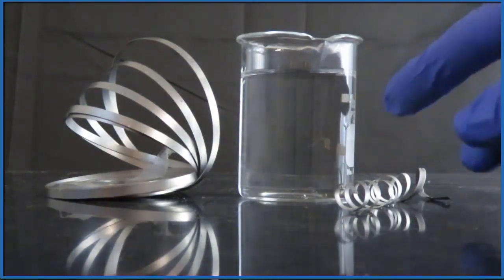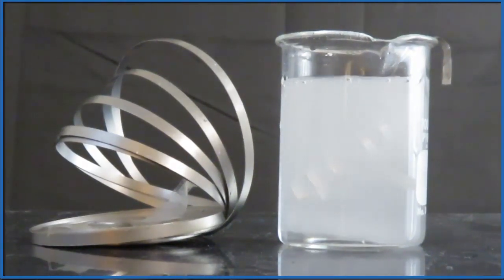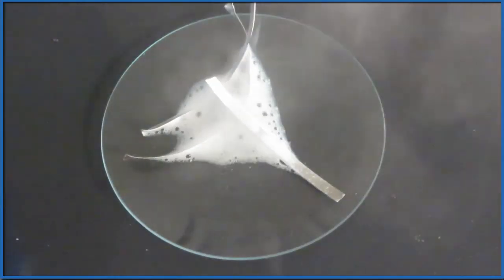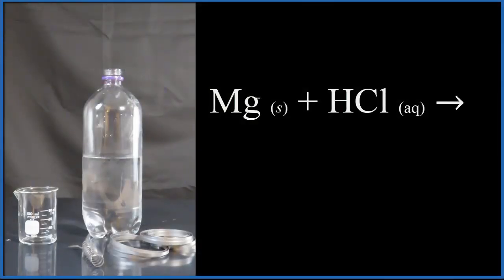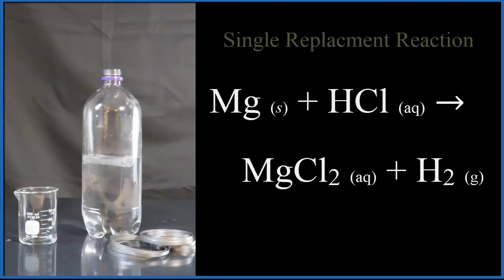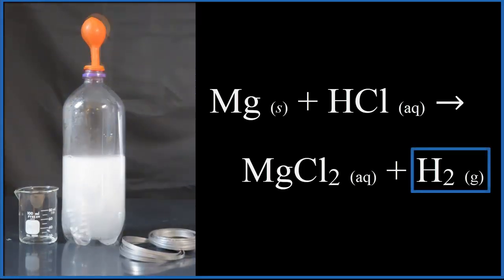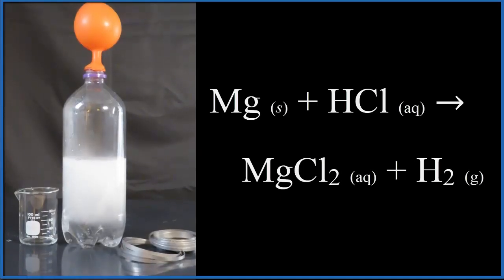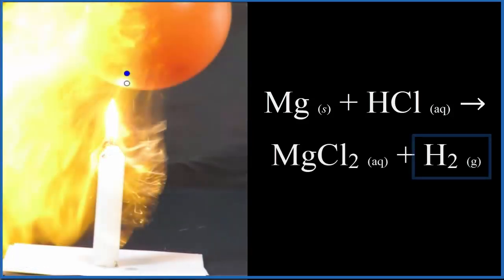Magnesium + Hydrochloric Acid Reaction 💥 Bonus: Hydrogen Explosion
When Mg metal is added to Hydrochloric acid there is an immediate and vigorous reaction in which H2 gas is evolved.  Those are the bubbles we see in the beaker.  If we capture the H2 gas we can light it on fire and it should ignite (think Hindenburg Disaster).  Note: don't try this at home!

The reaction that takes place is Mg (s) +  HCl (aq) = MgCl2 (aq) + H2 (g).
(If we balance the equation we could have Mg + 2HCl = MgCl2 + 2H2).

Once the reaction is complete there is no more Mg metal we can test the H2 gas.  Here we collect the H2 gas in a balloon.  When brought near a flame we get a very pleasing explosion.  The reaction for igniting H2 in air is  H2 (g) + O2 (g) = H2O (g).
(If we balance the equation we get 2H2 + O2 = 2H2O).

You might ask were the Magnesium metal went.  It is actually dissolved in the water as MgCl2(aq) which is a clear solution.  If we evaporate the water away we would have MgCl2 (s) which is a white salt.

-Chapters -
0:00 Intro
0:15 Mg in HCl Solution
0:30 Mg in Concentrated HCl Solution
0:59 How to Identify H2 Gas
1:25 Collecting H2 Gas in a Balloon
1:45 Exploding H2 Gas